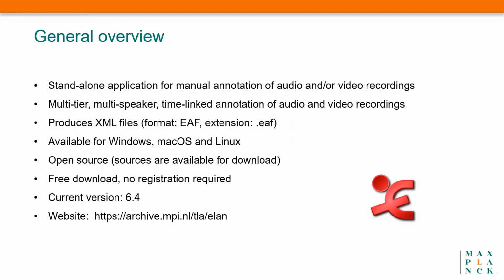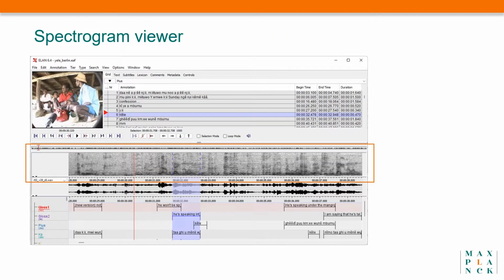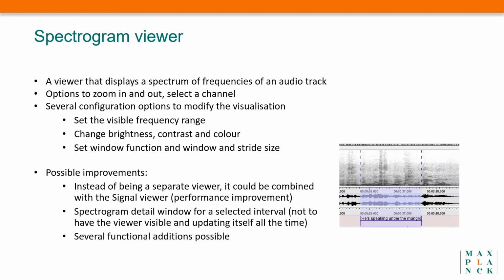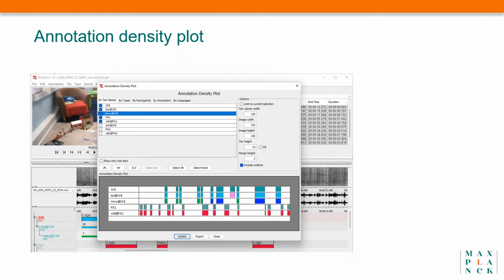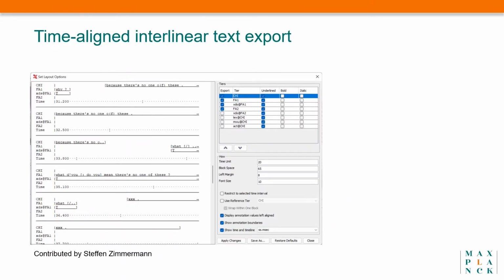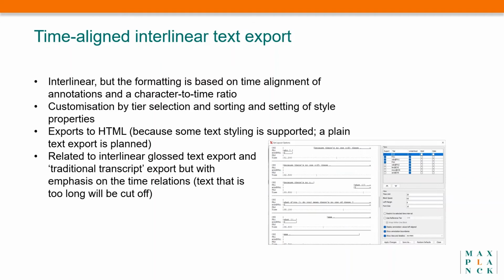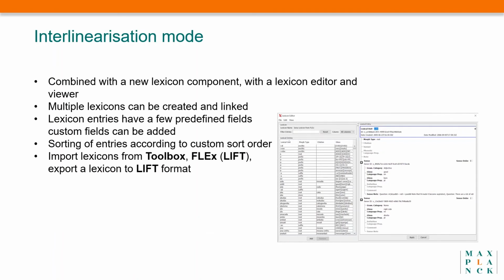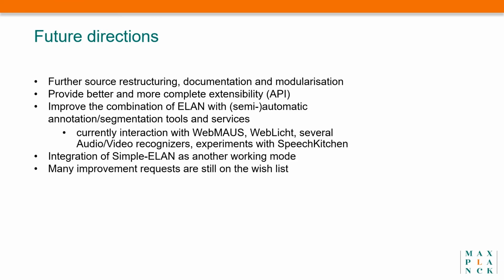ELAN: present state and future direction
Presentation given by Han Sloetjes and Divya Kanekal at the Language Documentation and Archiving conference

The multimedia annotation tool ELAN* (The Language Archive / MPI for Psycholinguistics) has a history of almost two decades and has found its application in many language documentation projects (among others).
We present the latest additions to ELAN and reflect on future directions. One of the more recent new features concerns the Spectrogram viewer, a visualization of frequencies in the audio signal. It can be presented alongside or instead of the Signal viewer. The recommended source for audio visualization is still a linked WAVE file, but ELAN now tries to extract audio samples from video, using various available “native” media frameworks, in case a WAVE file has not (yet) been linked (e.g. in a fieldwork situation where lack of time and/or disc space prevented extraction of a WAVE file). Other recent additions are the Interlinearization mode (presented at the ICLDC 7**), a new way of creating annotations by entering begin and end time, new constraints in the multiple file search, new annotation visualizations and many more.

Maintaining a tool for so many years requires regular updating for new versions of supported operating systems and software frameworks (Java), for new hardware and for evolving user requirements. As part of the efforts to maintain the code, restructuring (modularization) is ongoing. Once finished, there should be a cleaner and easier to maintain code base. This should enable the integration of Simple-ELAN as another working mode in ELAN and should make it easier for third parties to extend the software and contribute their improvements to the main source base. So that, if (part of) the International Decade of Indigenous Languages still requires manual annotation of multimedia recordings, ELAN can still be available to the language documentation community.